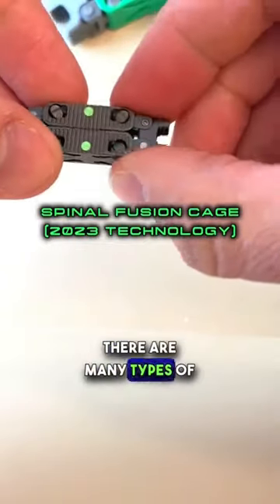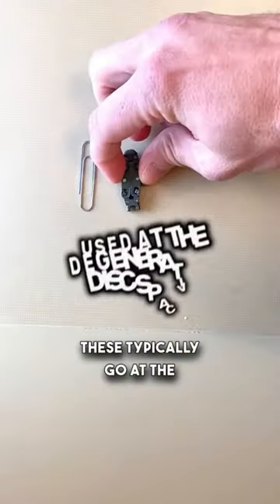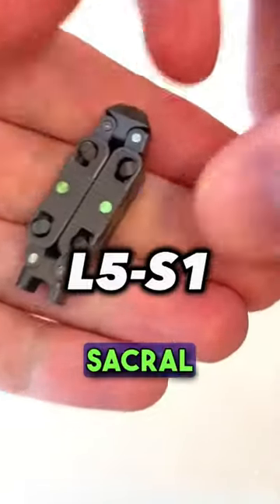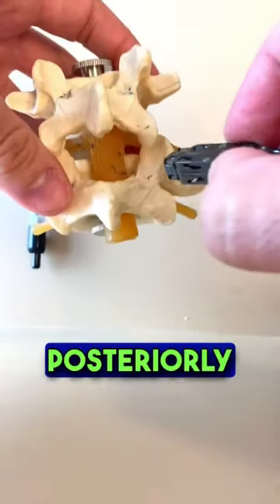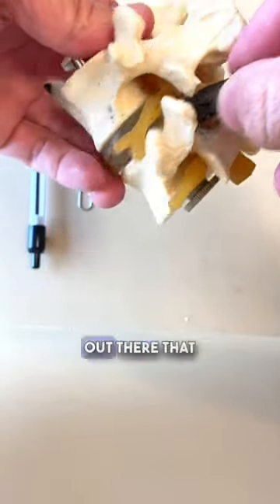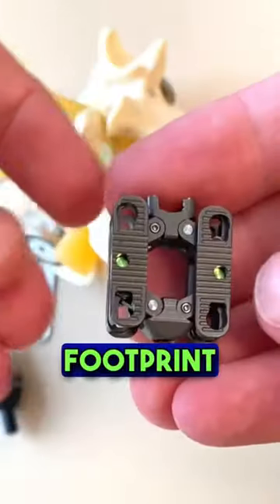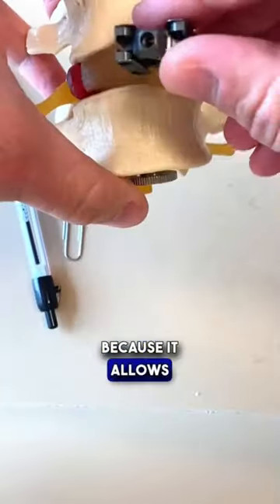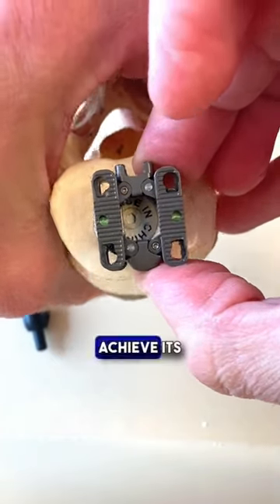2023 Spinal Fusion Technology 🔬📖🧪📚🤓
Technology is a big deal in any profession. Spine surgery Is no exception.
I pride myself on sharing new technologies with patients! 🔬⚗️🧪📚📖